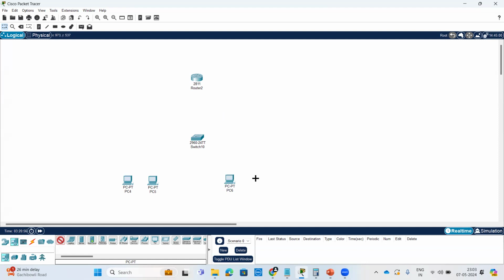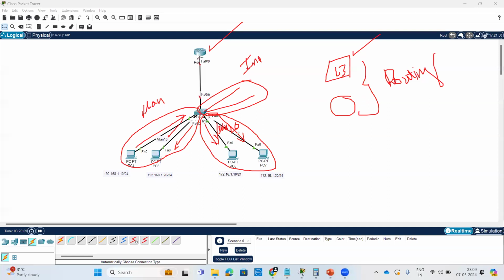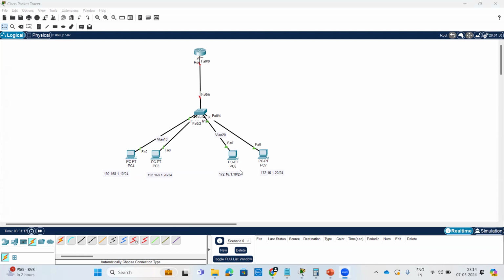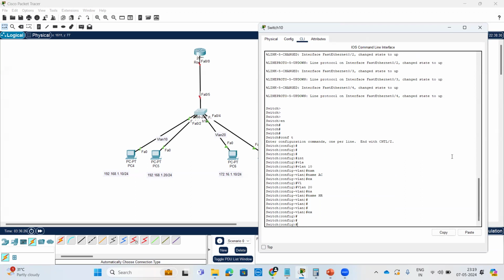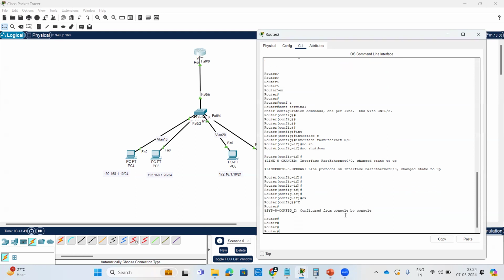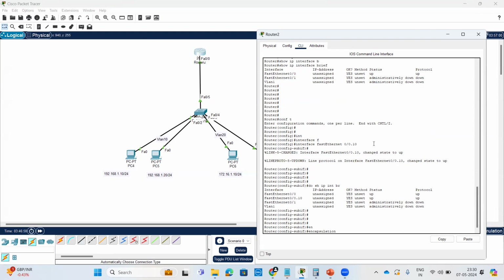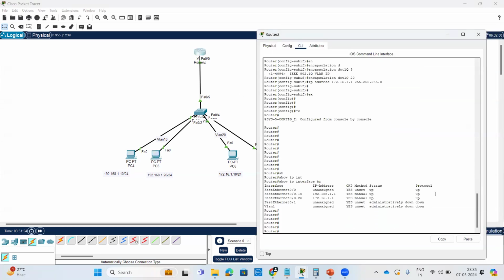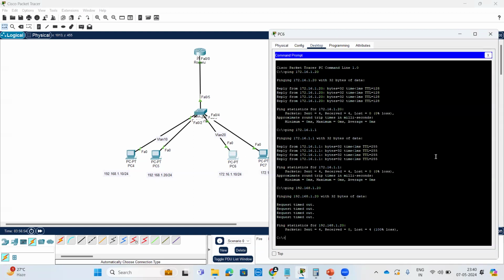Day 6 Inter VLAN Routing, Router on a stick method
Inter-VLAN Routing, Router on a stick method